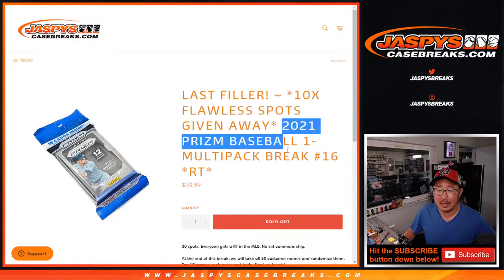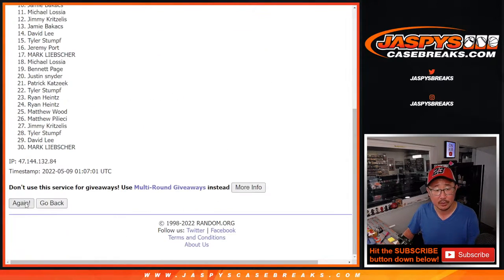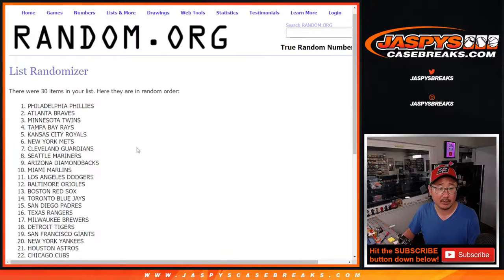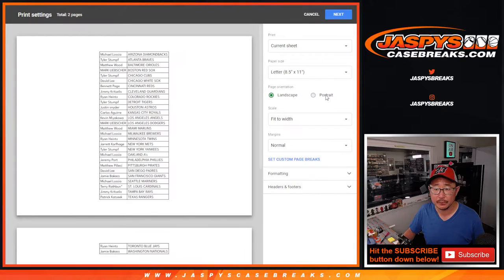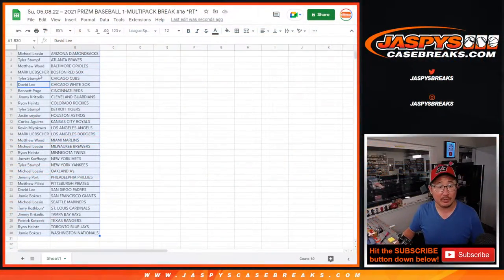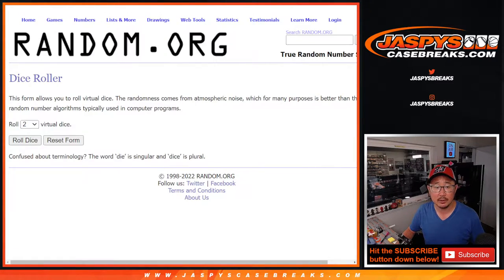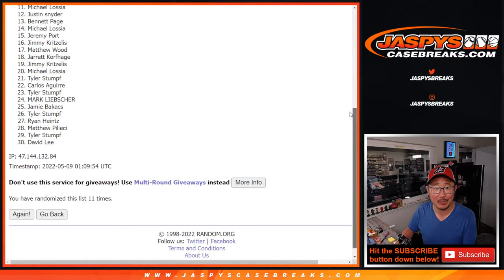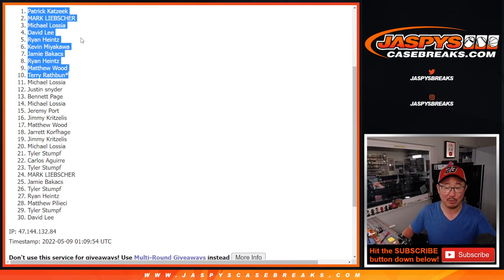Su, 05.08.22 ~ 2021 PRIZM BASEBALL 1-MULTIPACK BREAK #16 *RT*